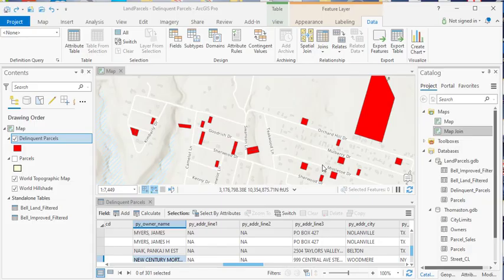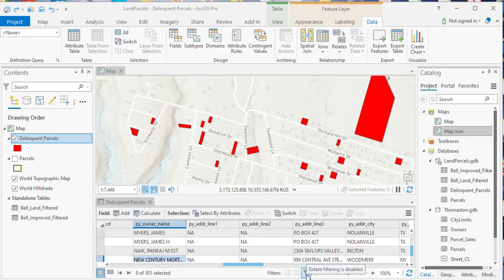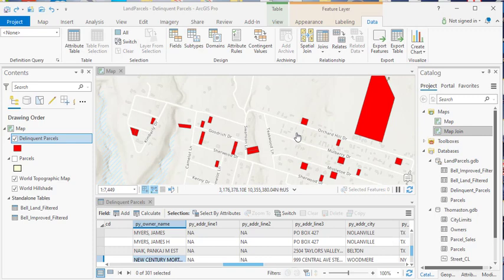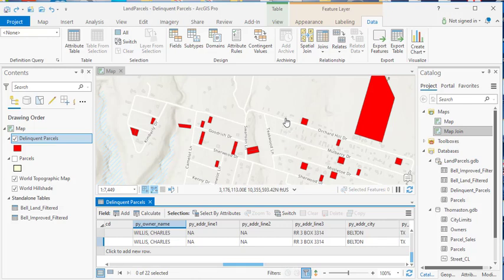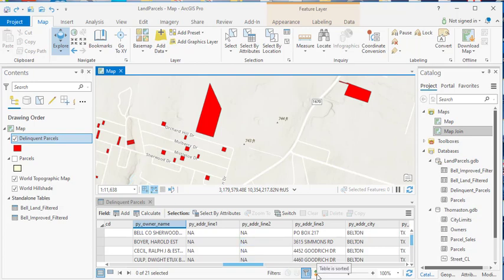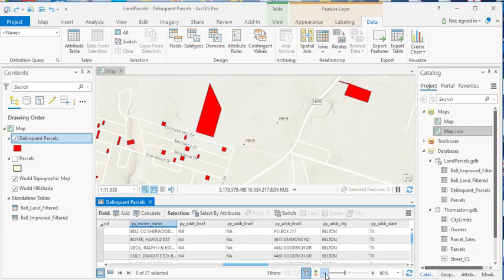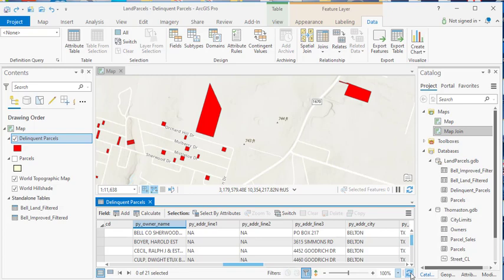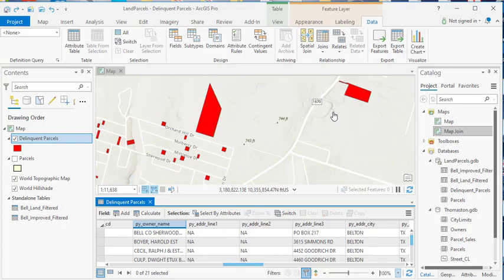Additional Table Operations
Explore some additional table view operations.